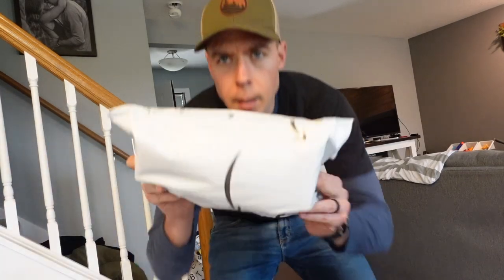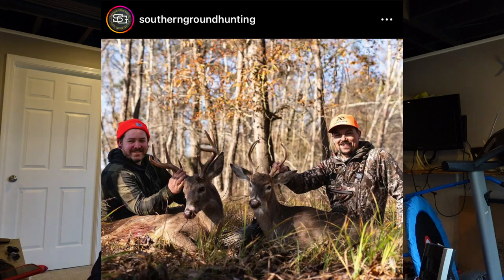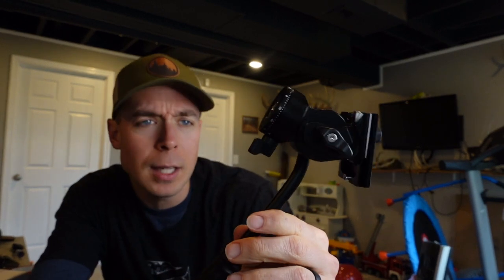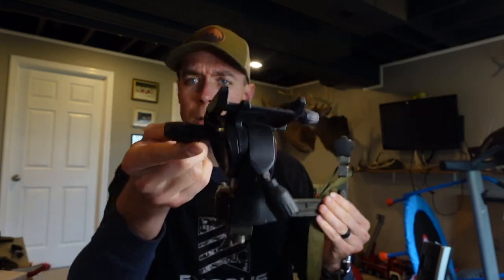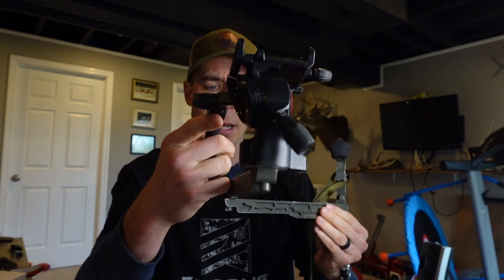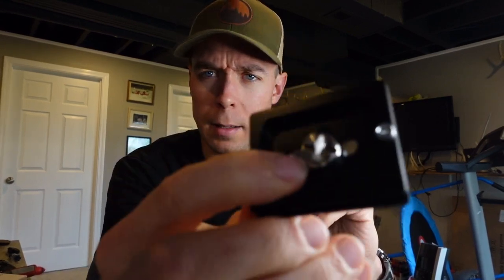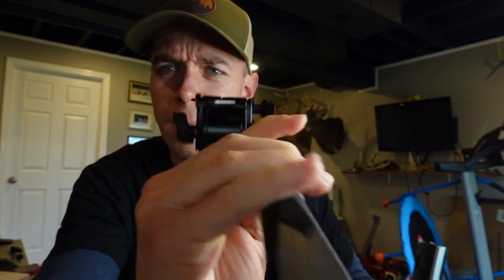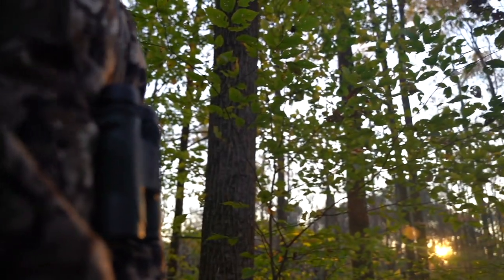Small camera set up for filming hunts - small fluid head - dialing back my film set up in 2023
This video I discuss my thoughts on filming my hunts next fall.  Going to small fluid head to film my hunts and some other changes as well.

Small rig fluid head